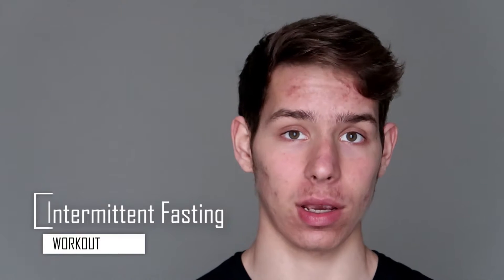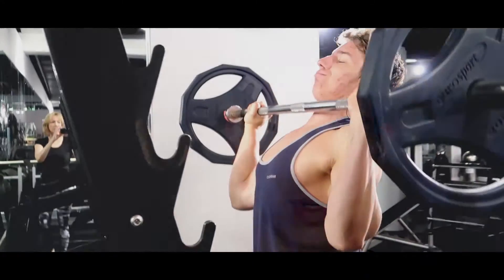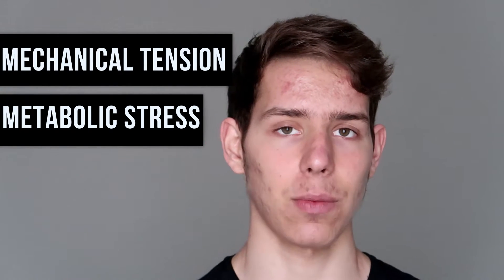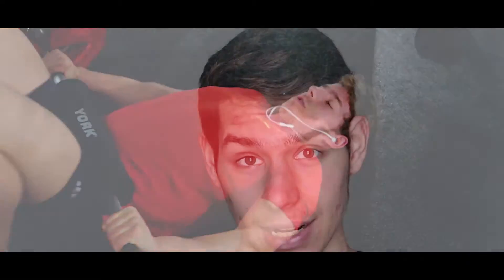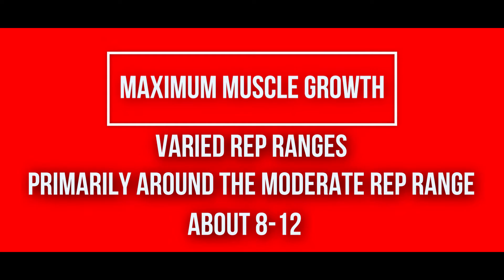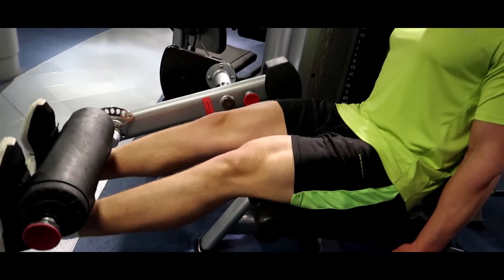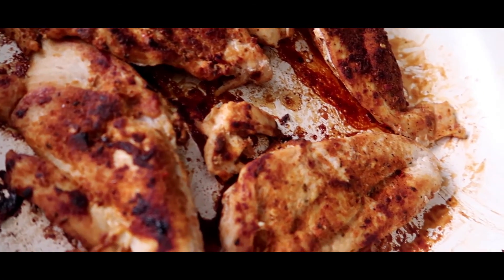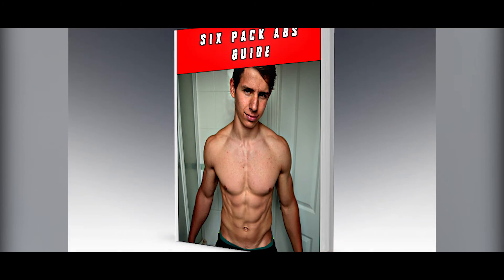Intermittent Fasting Workout (Explained)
Many people do intermittent fasting, however they don't know how to structure their workout when following this diet.

Intermittent fasting is not a magical diet approach, however you need to structure your workout properly. Whether it's in the morning or night, a few principles will still apply.

*FREE Six Pack Guide (STEP-BY-STEP)

"FREE" Skinny to buff programme